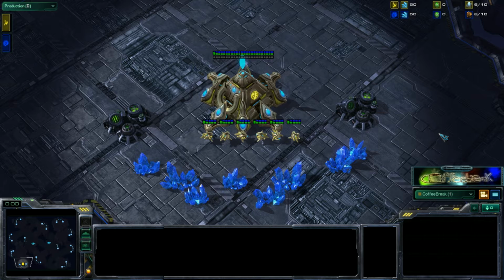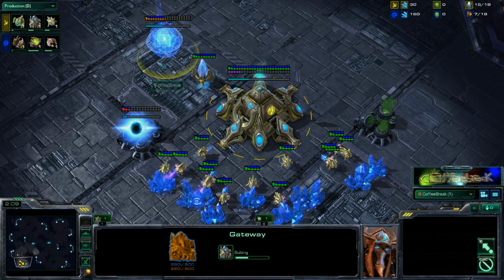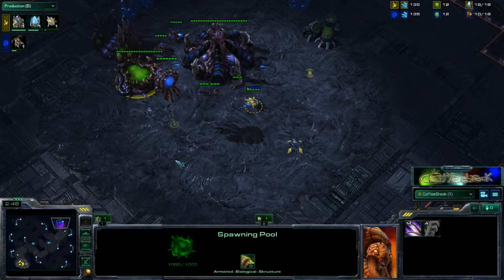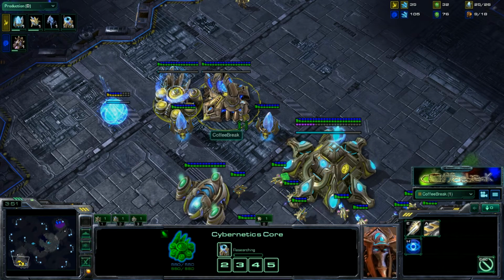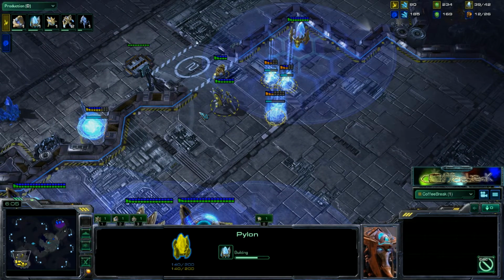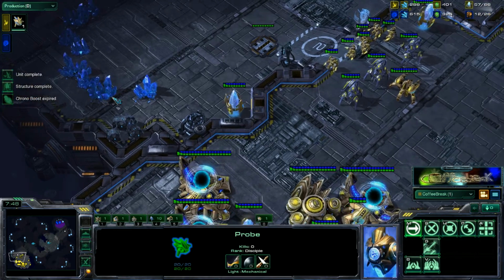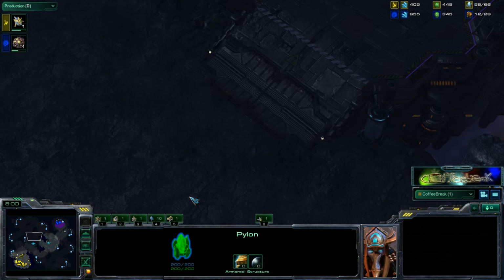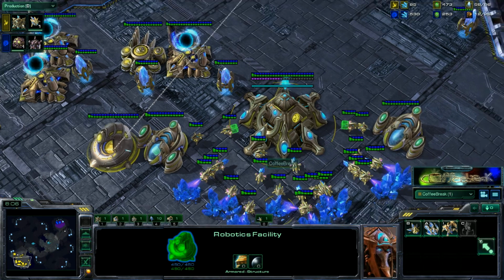Starcraft 2: Protoss Basics: 3-Gate Robo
In this instructional video, I explain in very basic terms how to execute the simple 3-Gate Robo build for new players to get their feet wet with. The Newbie Guide can be found at

Professional casts Monday and Friday, 8:00 CST @
Amateur Attack (noob vs noob!): Thursday 8:00 CST @